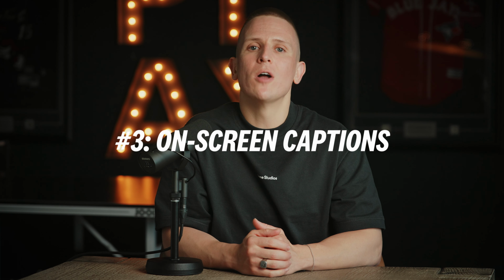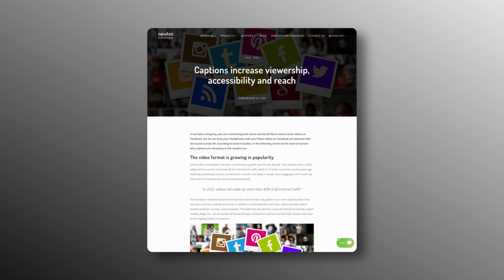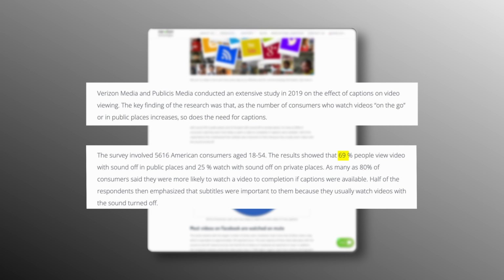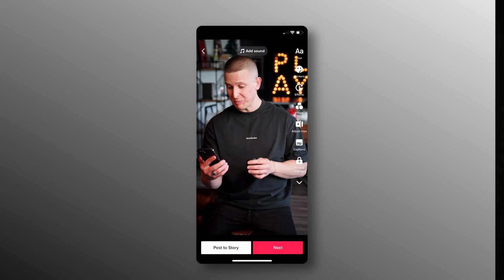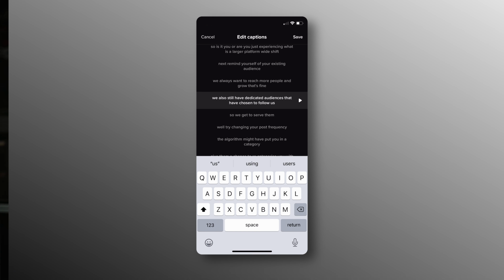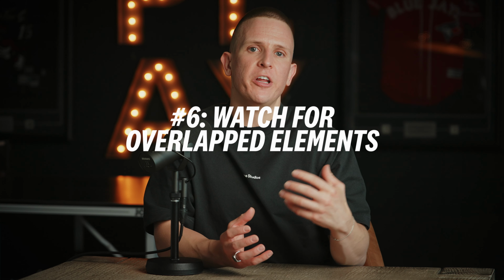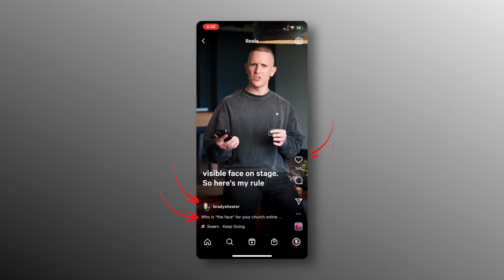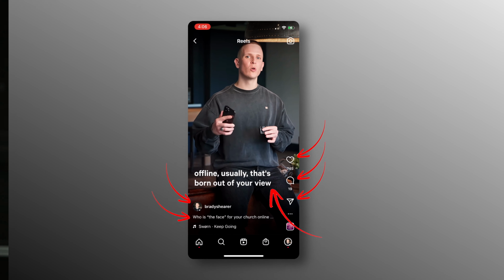The Ultimate Instagram Reels FORMULA For Churches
Today, I'm sharing with you the exact formula I use to publish short-form videos. There are ten items in this formula we need to cover. And I've even put together a free, downloadable checklist for you as well for easy memory. Let's dive in.

Table of Contents:
0:00 - Intro
1:03 - #1: The Hook
2:47 - #2: On-Screen Title
3:25 - #3: On-Screen Captions
5:19 - #4: Wide Field of View + Shallow Depth of Field
6:00 - #5: Call-to-Action
8:13 - #6: Watch for Overlapped Elements
8:49 - #7: Caption
8:58 - #8: Hashtags
9:03 - #9: Background Audio
9:17 - #10: Cover Photo